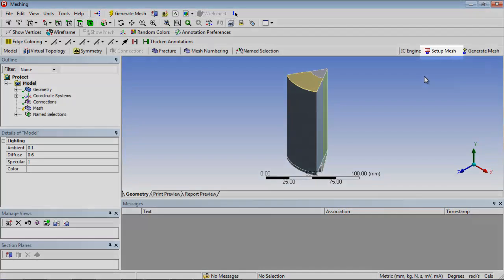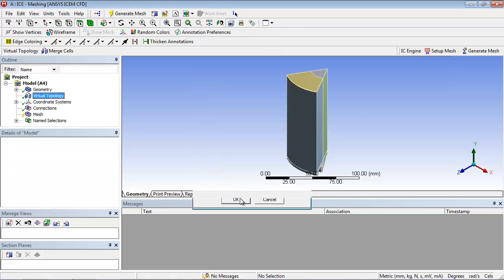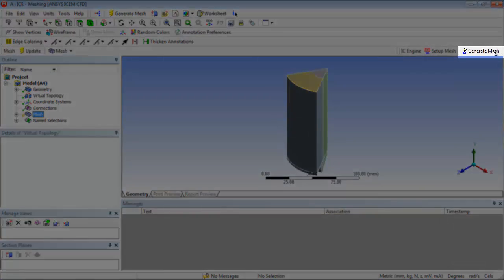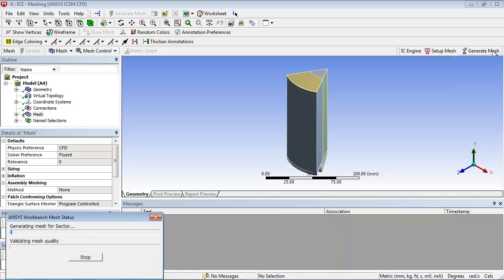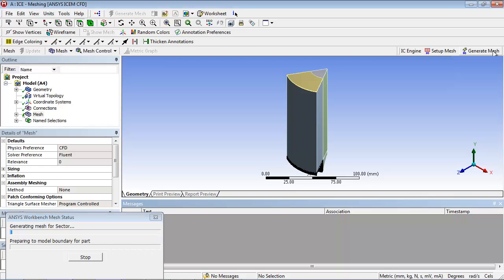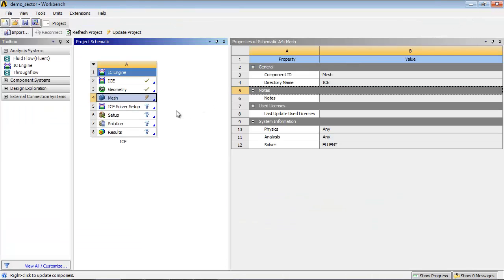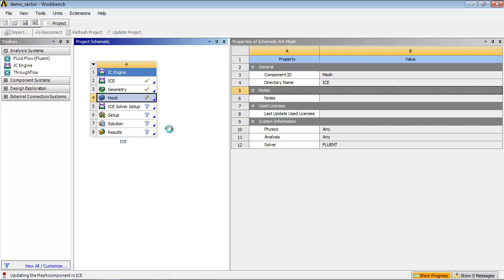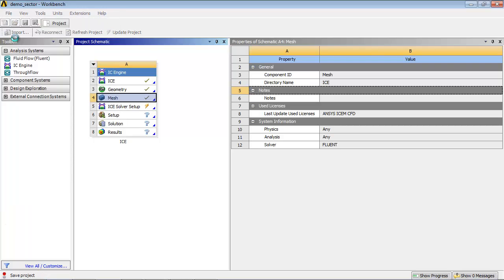ANSYS Internal Combustion Engine: (ICE) Engine Sector Combustion Part 3 Meshing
This 6-part tutorial of ANSYS How To videos will demonstrate the setup and combustion simulation of a sector of an internal combustion engine. Part 3 of 6.